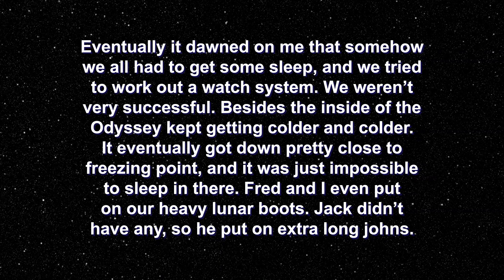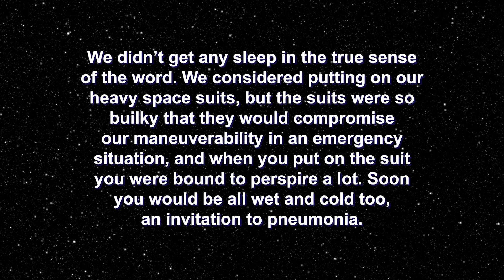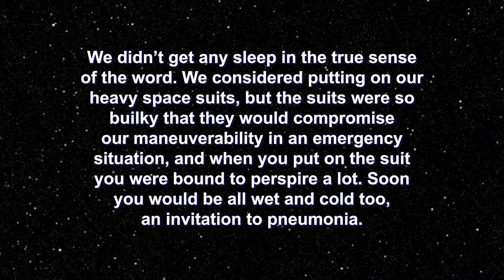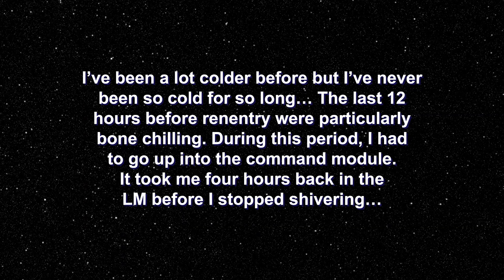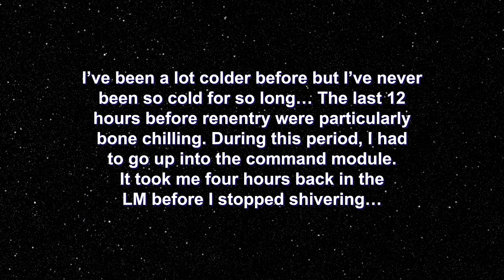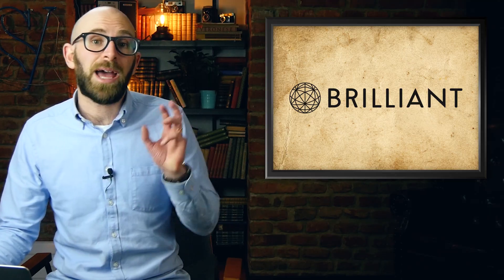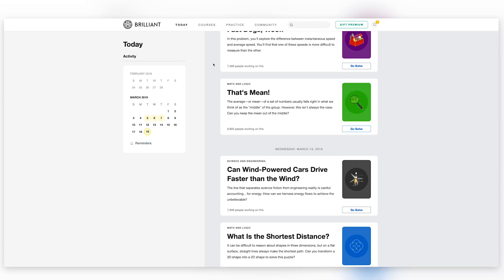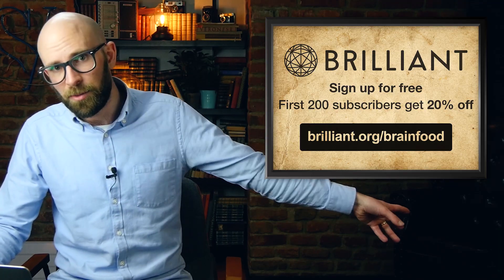Why Didn’t the Apollo 13 Astronauts Just Put On Their Space Suits to Keep Warm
In this video:

Contrary to popular belief, space isn’t actually “cold” per se, at least not in the way often depicted in movies. Space is just mostly empty and all that nothing doesn’t have a temperature. For example, if you were in space without a space suit, the two ways you’d lose heat are just via evaporation of moisture on your skin, in your mouth, etc, and then much slower via radiating heat away, which would take a really long time. In fact, if you were in direct sunlight at around the Earth’s orbit distance from the Sun (1 AU), you’d find yourself overheating pretty quickly, likely with severe sunburns within a few minutes.